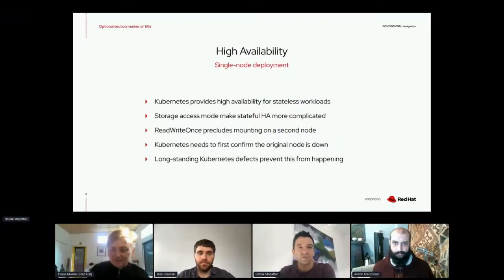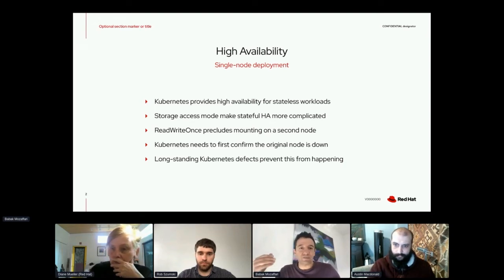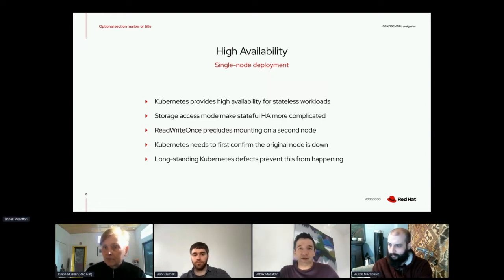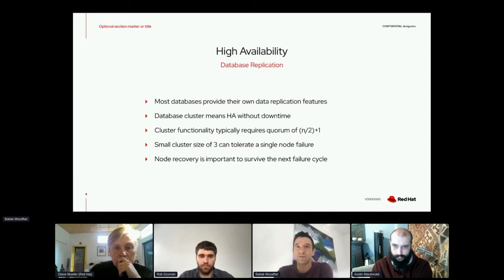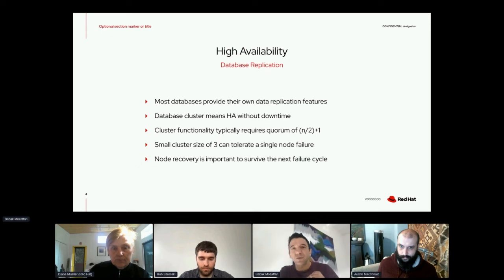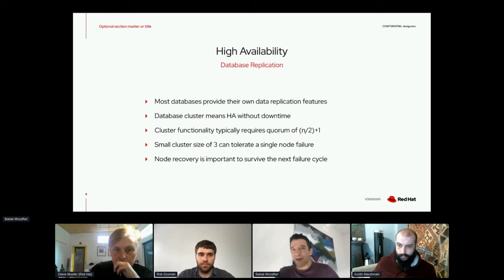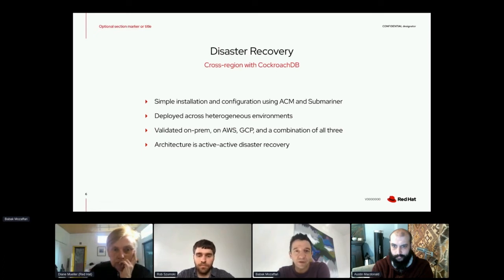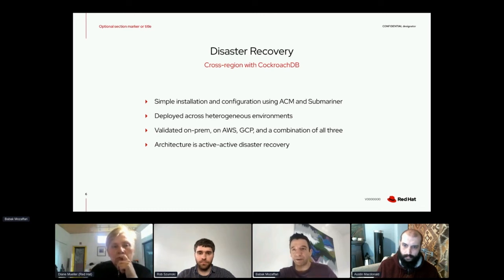Database Workloads on OpenShift Container Platform Babak Mozaffari (Red Hat) OpenShift Commons 2022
Database Workloads on OpenShift Container Platform
Babak Mozaffari (Red Hat)

OpenShift Commons Gathering on Databases held on 02/23/2022